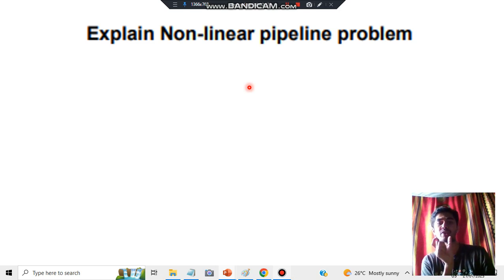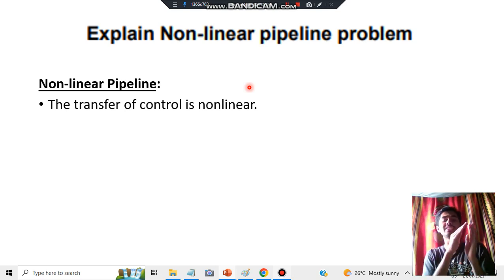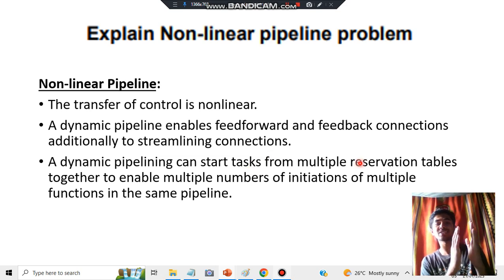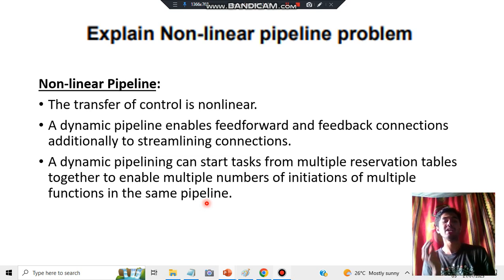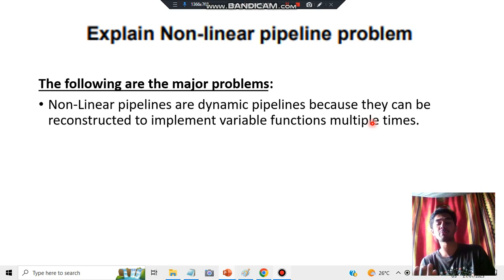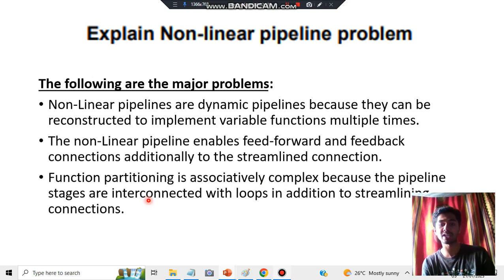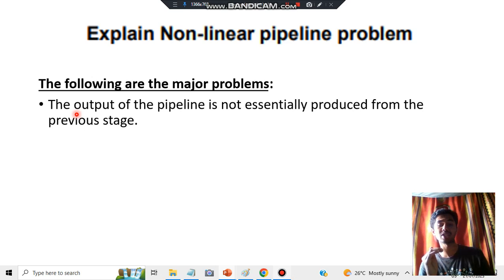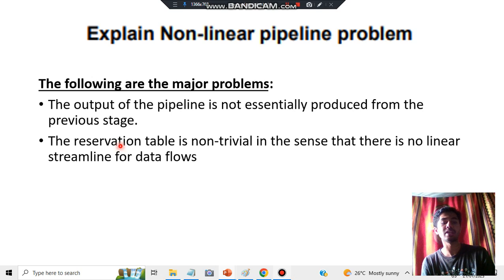NON-LINEAR PIPELINE EASY 10 MARK QN 👌 Best Video💯SUPER TRICKS 2023 EXAM🤩🎯🔥🔥🔥 7SEM CSE ISE vtu #2023